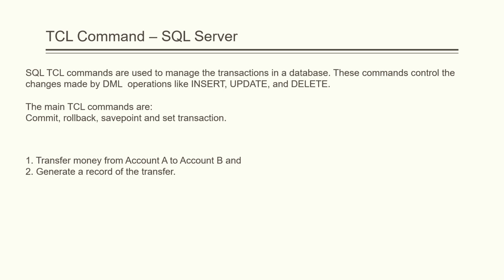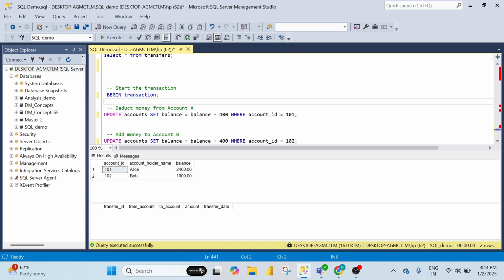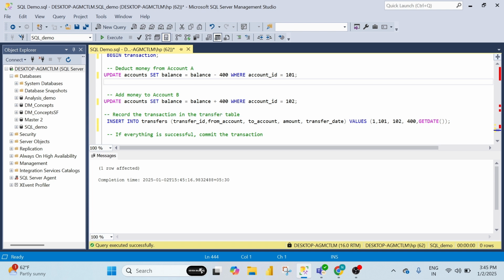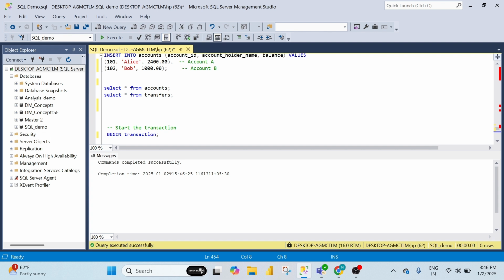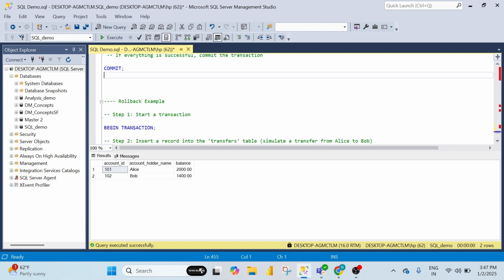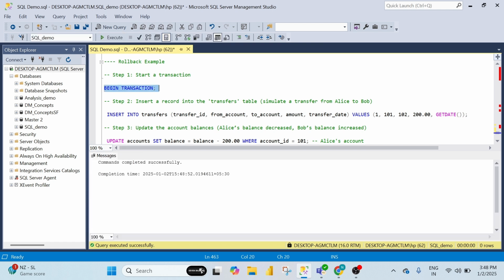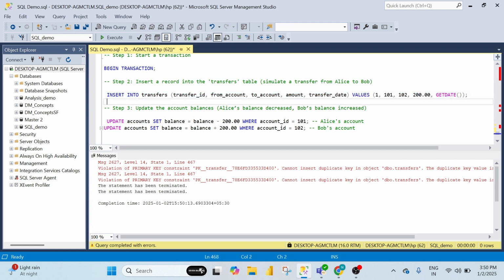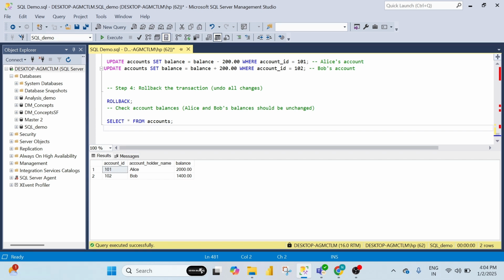tcl commands in sql | commit and rollback command in sql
In the context of SQL, TCL (Transaction Control Language) commands are used to manage transactions in a database. These commands help ensure the integrity of the database by controlling when changes are made permanent or rolled back

The COMMIT command is used to save all changes made during the current transaction to the database permanently. Once a COMMIT is issued, the changes cannot be rolled back.

The ROLLBACK command is used to undo changes made during the current transaction. If an error occurs or if the transaction needs to be aborted for any reason, ROLLBACK reverts the database to its state before the transaction began.

Important Queries:

commit and rollback in sql
commit and rollback command in sql
commit and rollback in sql server
commit and rollback in sql in hindi
commit and rollback in mysql
tcl commands in sql
tcl commands in sql server
tcl commands in mysql
tcl commands in sql with example
tcl commands in oracle
ddl dml dcl tcl commands in sql with examples
Sql commands
Sql commands in sql server
ddl dml dcl tcl commands in sql with examples in english
torial for data analyst
how long does it take to learn sql
sql full course beginner to advanced
mysql database tutorial for beginners
learn sql server management studio
oracle sql full course for beginners
mysql tutorial for beginners full course
sql beginner to advanced for data analytics
mysql tutorial for beginners in english
mysql tutorial for beginners to advanced
sql for data analytics - learn sql in 4 hours
software testing,
database testing,
what is database testing in software testing,
database testing,
sql by softwaretestingbymkt,
data analyst
business intelligence
how to learn sql
power bi
best sql course
data scientist
data analytics
data science
database and sql full course
sql tutorial for data analyst
sql for beginners in english
sql for data analysis course
sgl full course from basic to advanced
sql full course microsoft sql server
software testing course with practical
software testing basic interview questions
manual testing course for beginners
automation testing full course
how to get job as software tester
complete api testing tutorial
software testing strategies and tactics
sql tutorial
sql course
learn sql
free sql course
web development
mysql
mysql tutorial
mysql course
rdbms
sql tutorial for beginners in english
sql full course by learn coding
learn sql for data engineering
sql server tutorial for beginners
sql course for data analysis
sql full course in sql server

SQL commands are used to perform tasks such as querying, updating, inserting, deleting, and managing database structures. SQL commands are essential for interacting with databases and performing operations like data retrieval, manipulation, and definition.